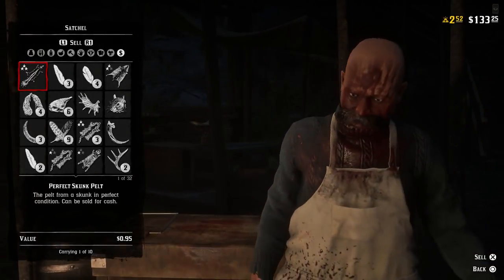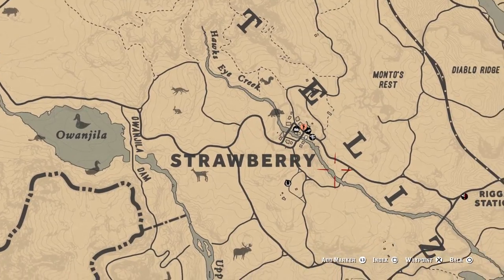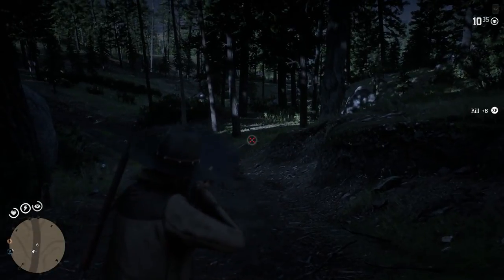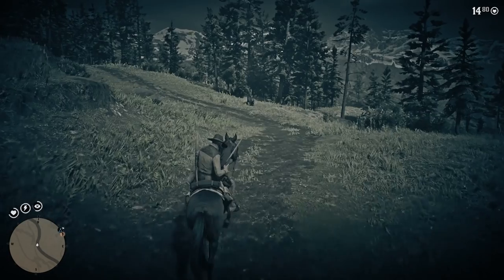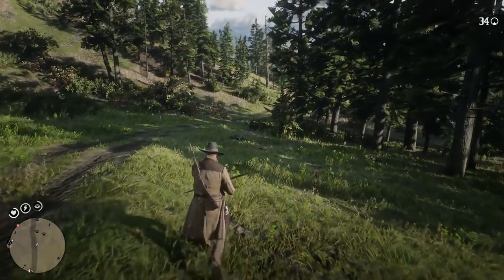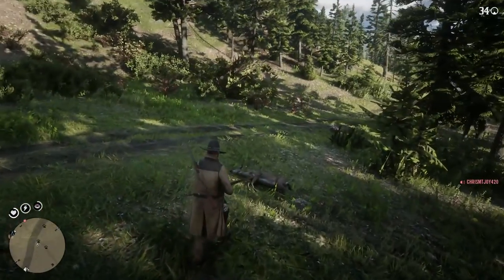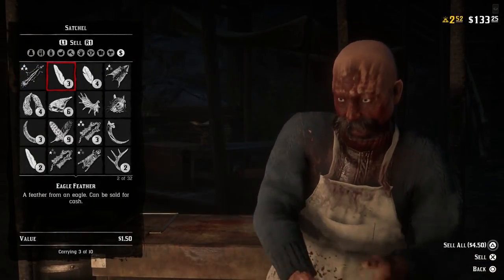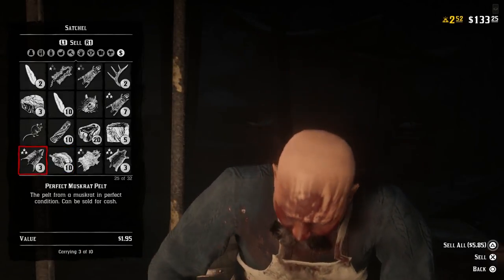How To Earn Quick Cash In Red Dead Online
Red Dead Online can be a slog when it comes to earning cash. Check out this guide to earn quick cash in Red Dead Online. This way you will be able to buy some new weapons and outfits.